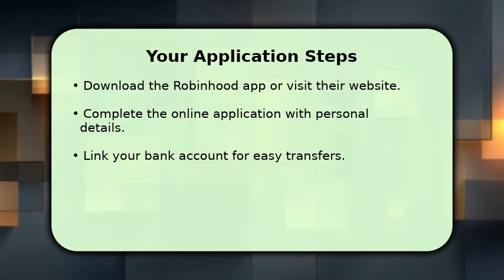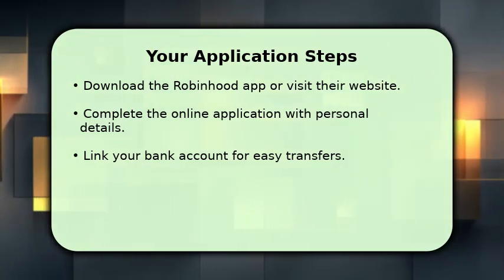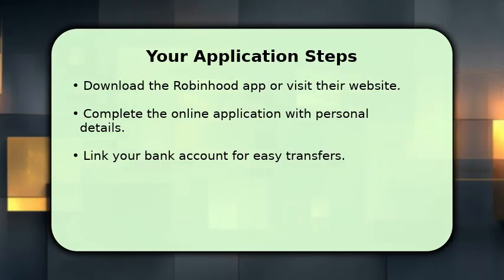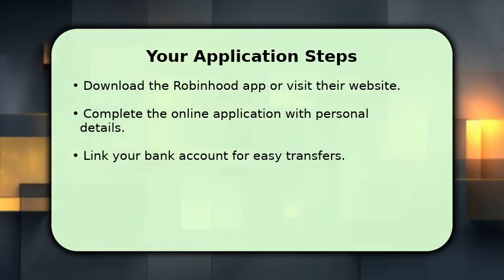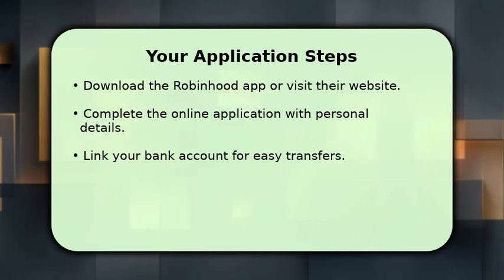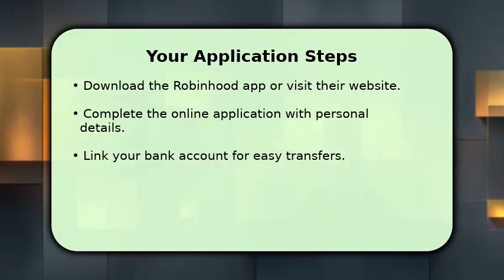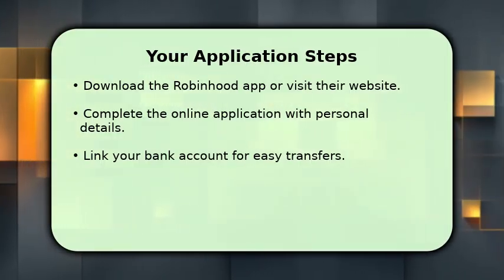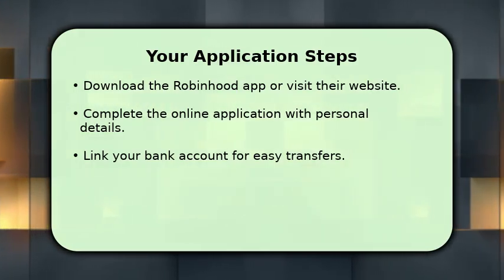How to Set Up Cash Account Robinhood (Only Way)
▸ (f) In this video, we will walk you through the step-by-step process of setting up a cash account on Robinhood. This is the only way to trade on Robinhood without using margin or options. We'll cover everything from creating an account to funding your account and placing trades. Whether you're a beginner or experienced investor, this video will help you understand how to use Robinhood's cash account feature.